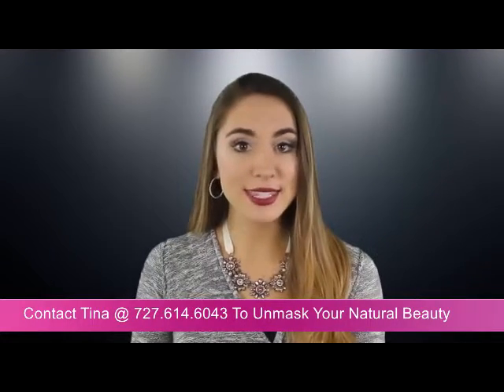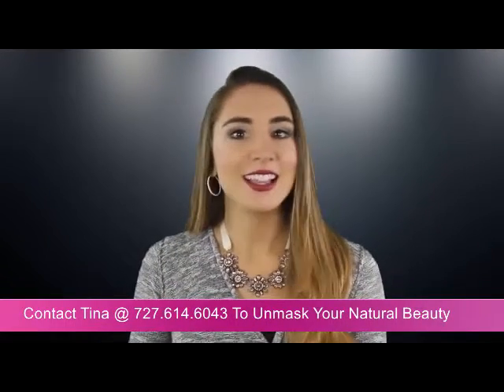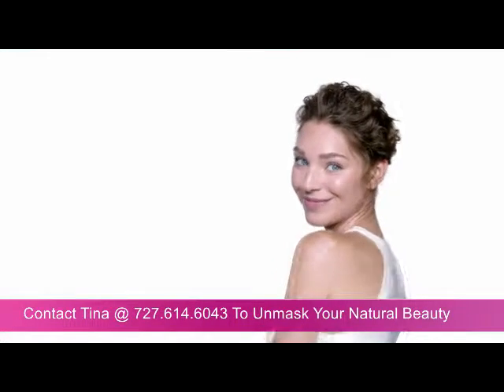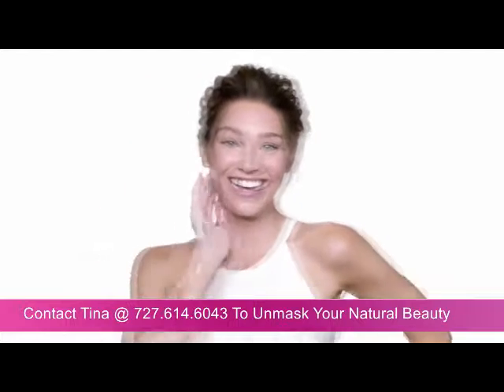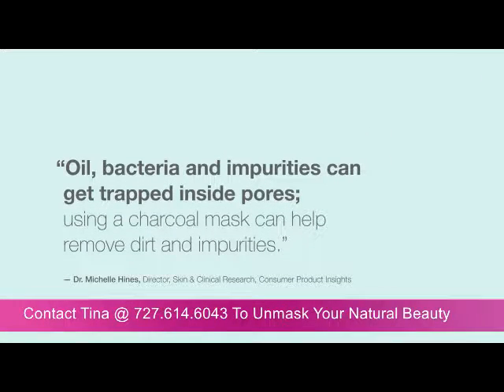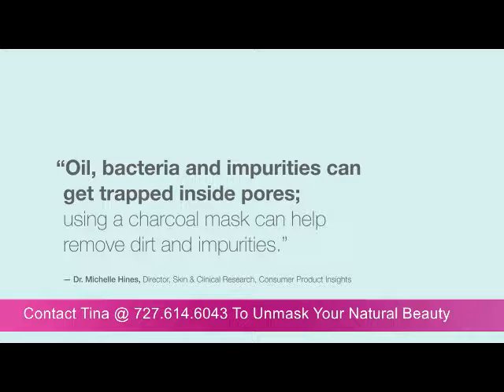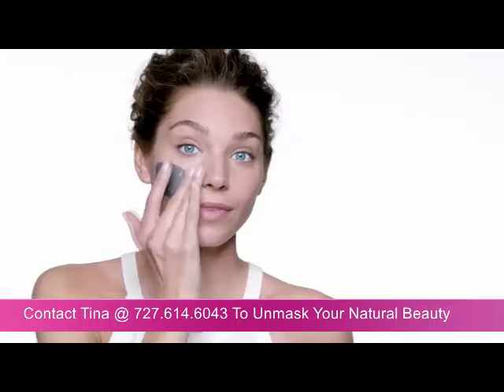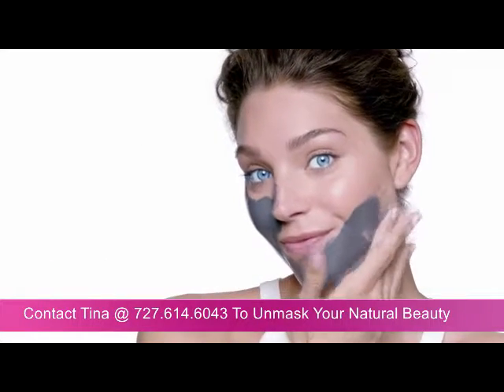MK Tina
UnmaskYour Natural Beauty